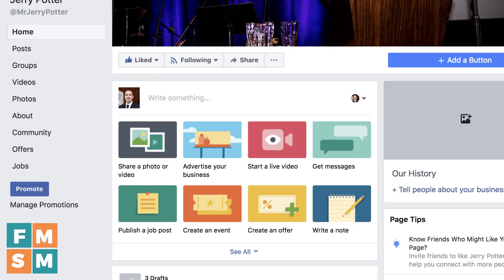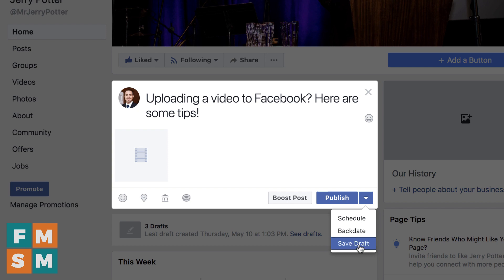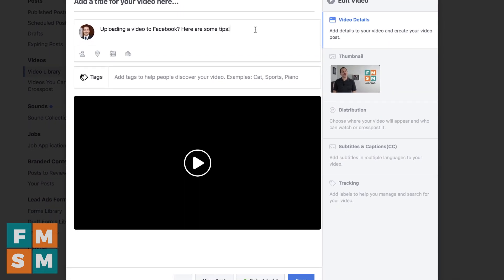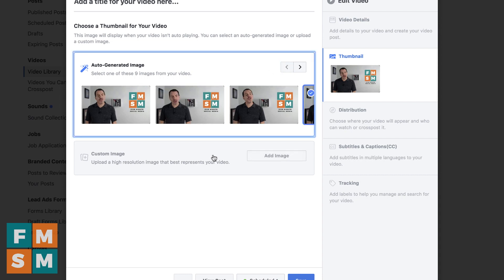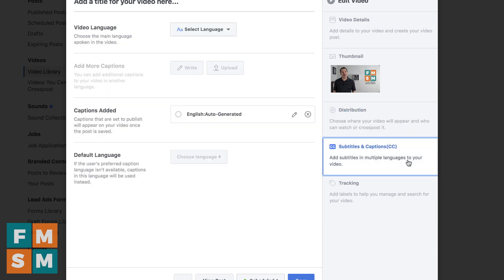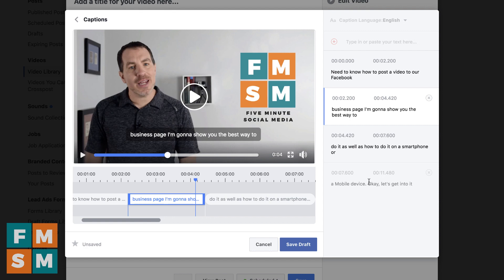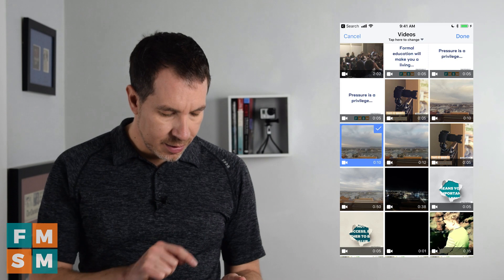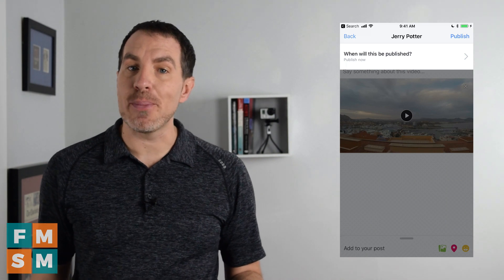Posting Video To Facebook Business Page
Posting video to Facebook Business Pages is easy if you do it right! In this video I'll show you how to do it on a computer or mobile/smartphone, plus tips on optimizing it.

I'll also show you how to easily add captions, which is important because 85% of videos on Facebook are watched without sound!

Uploading video to Facebook Business Pages is easy - let me show you how to upload video to Facebook business page from phones too.

CONTENT IDEAS: Download my free guide, "24 Content Ideas For Small Businesses ➜